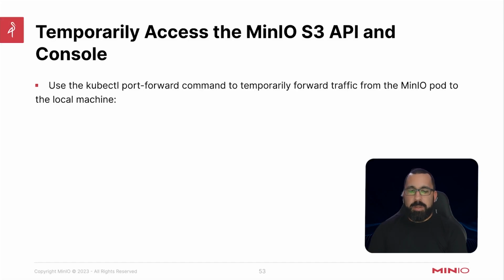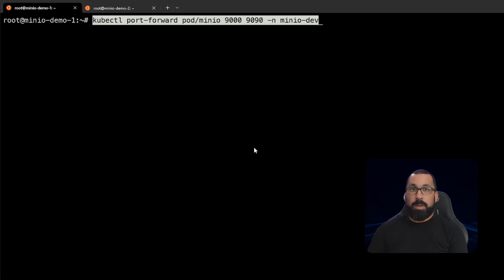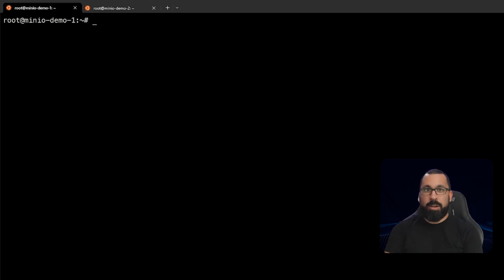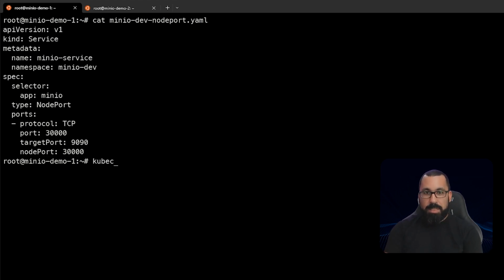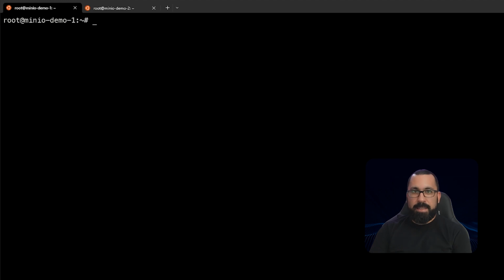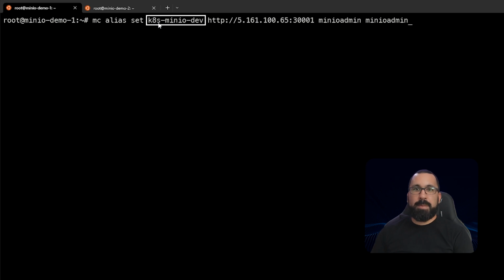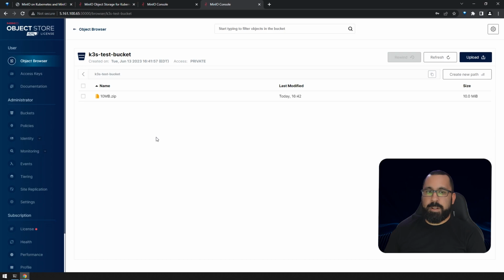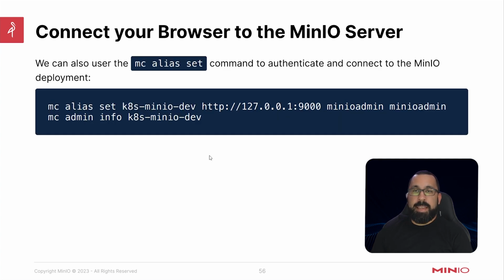MinIO Operator Lab - Running MinIO on Kubernetes with Manifest Files - Intro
This is the first video of the third module in a series on setting up and using MinIO Single Tenant on Kubernetes. This module builds on understanding of Kubernetes in Module 1 and setting up a Kubernetes environment in Module 2 to begin a series of labs using the MinIO Operator.

- Module 1 provides an overview of Kubernetes as it relates to MinIO cloud native object storage
- Module 2 walks students through the series of steps to deploy a Kubernetes environment that can be used for the MinIO Operator labs.
- (This module) Module 3 uses the lab environment you built in module 2 to run a series of labs on the MinIO Operator.